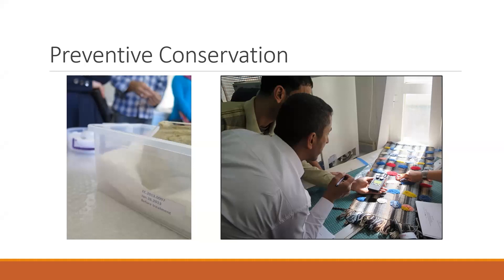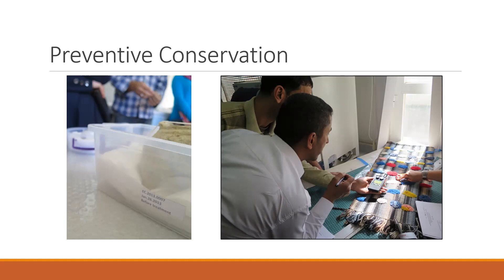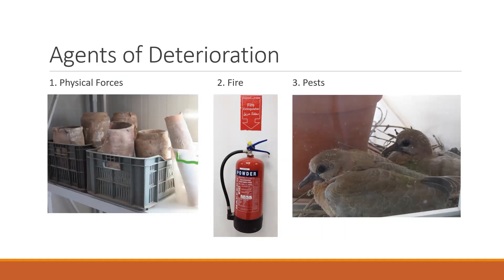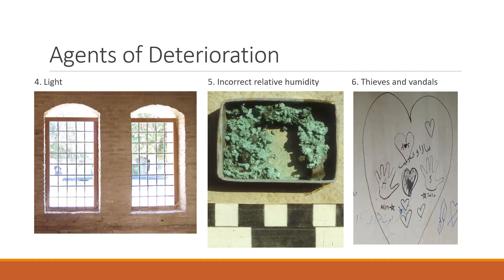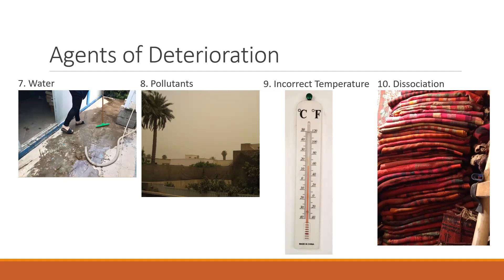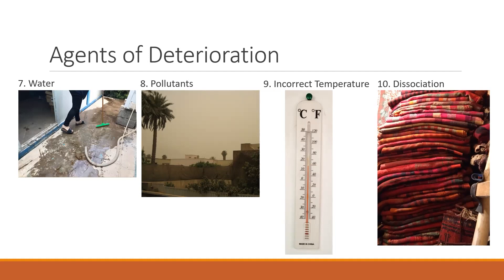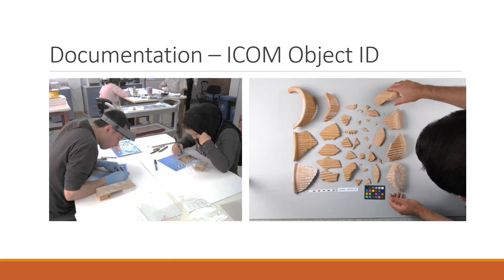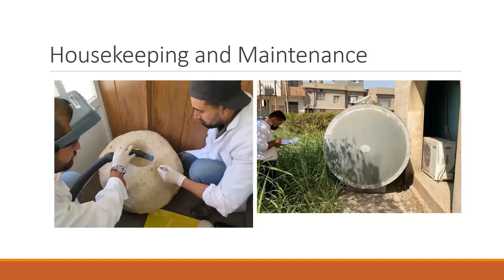Fundamentals in Heritage Conservation, Care of Museum Collections, English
Jessica S. Johnson, Smithsonian Institution, introduces ideas about caring for museum collections.  A collaboration of the Smithsonian and the Iraqi Institute for the Conservation of Antiquities and Heritage.  Supported by the Getty Foundation.  Also available with voiceover in Arabic and Kurdish